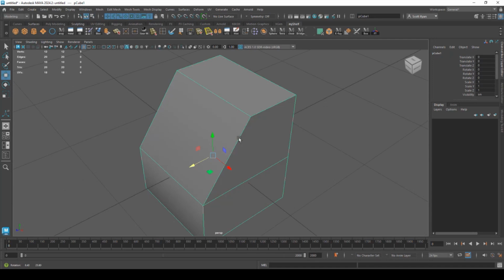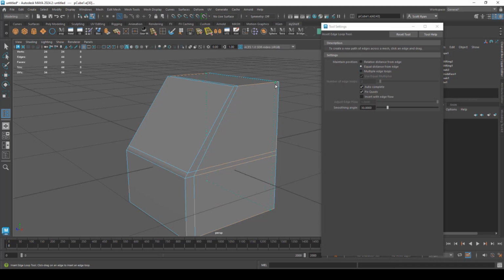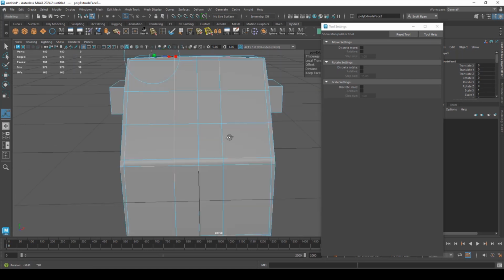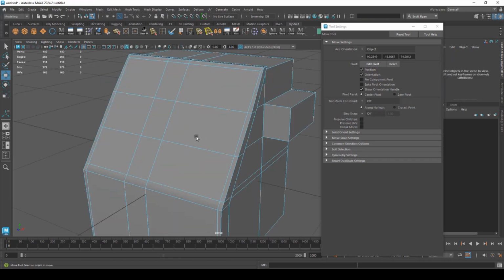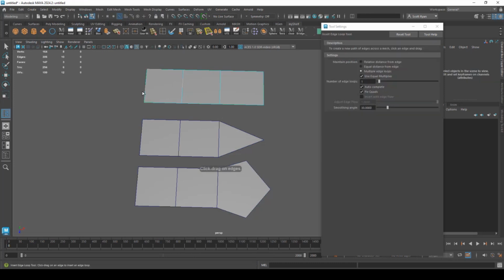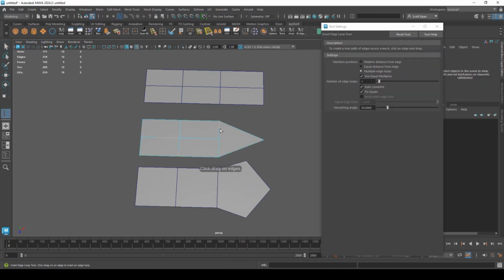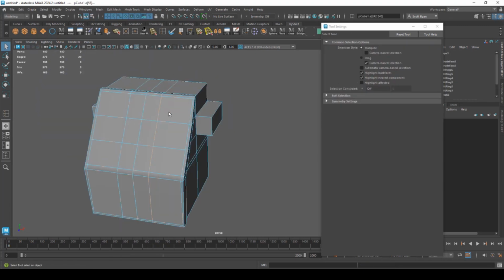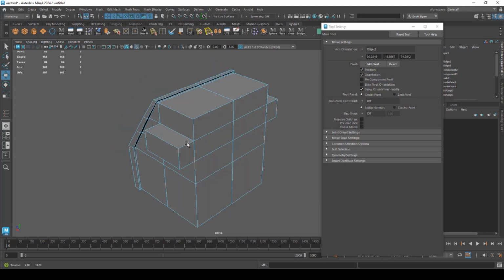Insert And Delete Edge Loops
This video discusses adding and removing edge loops in Maya as well as the three types of polygon faces and why Quads are the best of them.